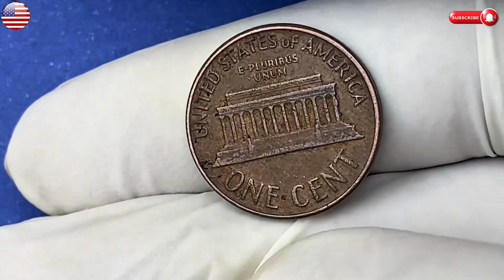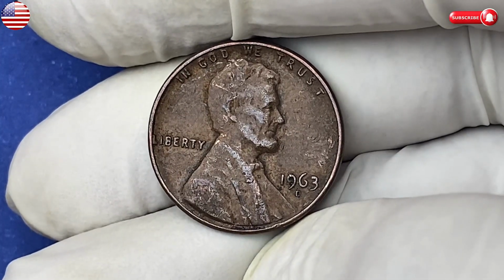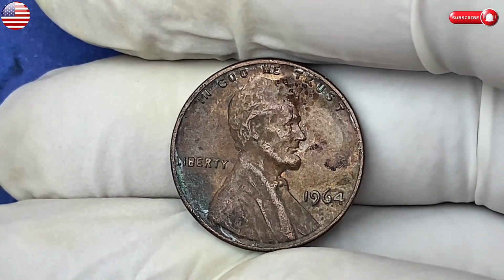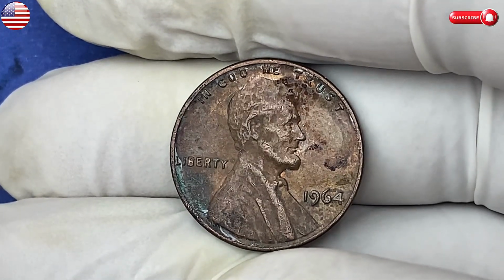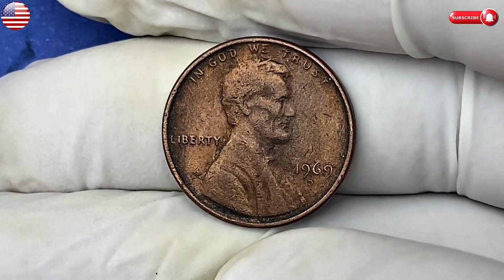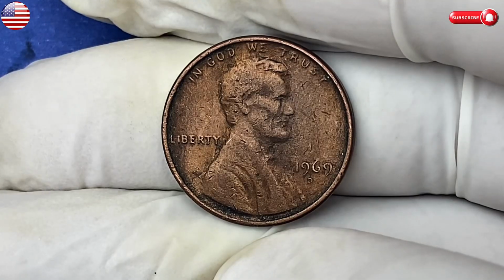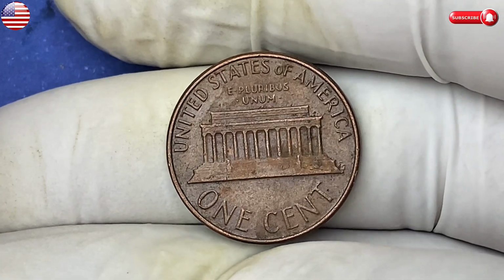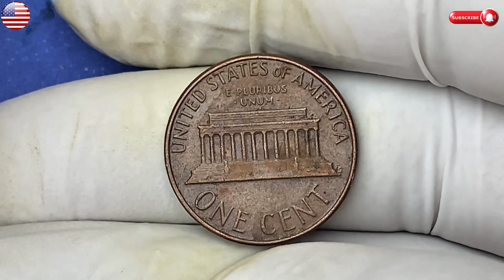Top 7 Most Valuable Lincoln Pennies That Are Worth Millions Dollars In 2025 - You Might Have One!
Are you sitting on hidden treasure in your pocket change? In this video, we reveal the Top 7 Most Valuable Lincoln Pennies That Are Worth Millions Dollars In 2025 – You Might Have One! These rare pennies are not just old coins, but incredible collectibles that have shocked the world at auctions.

From the legendary 1909-S VDB Lincoln cent, to rare penny error coins that can sell for thousands, every coin collector and beginner should know about these valuable finds. We’ll also share how to identify double die errors, mint mark varieties, and modern pennies that are still showing up in circulation today.

And it’s not just pennies—did you know that some state quarters worth money can also reach hundreds of thousands of dollars? Coins like the 2004 Wisconsin Extra Leaf Quarter, rare error quarters, and other valuable state quarters 2025 are making big news among collectors.

🔥 What you’ll learn in this video:

The 7 most valuable Lincoln pennies to look for in 2025

Which error pennies and error quarters are worth the most money

How to spot rare coin varieties hiding in your change

Why both rare pennies and rare state quarters are must-haves for collectors

us coins

rare lincoln penny,
most valuable lincoln penny,
lincoln penny value,
lincoln penny worth money,
valuable lincoln pennies,
lincoln penny errors,
lincoln penny varieties,
wheat penny value,
valuable wheat pennies,
wheat penny key dates,
lincoln wheat penny,
lincoln wheat cent,
1909 S VDB penny value,
1955 doubled die lincoln penny,
1922 no D lincoln penny,
1931 S lincoln penny value,
1936 doubled die penny,
1943 bronze lincoln penny,
1943 copper penny worth money,
1943 steel penny errors,
1944 steel penny value,
1969 S doubled die penny,
1972 doubled die lincoln penny,
1983 doubled die reverse penny,
1992 close AM lincoln penny,
1999 wide AM penny,
2000 wide AM lincoln cent,
lincoln cent key dates,
lincoln cent rare errors,
lincoln cent worth millions,
lincoln cent valuable varieties,
penny coin worth money,
lincoln cent worth collecting,
error pennies worth money,
penny error coins 2025,
valuable modern pennies,
valuable us pennies,
coin roll hunting pennies,
rare pennies to look for,
lincoln penny 2025 value,
rare old pennies worth money,
lincoln penny collecting tips,
most valuable pennies in circulation,